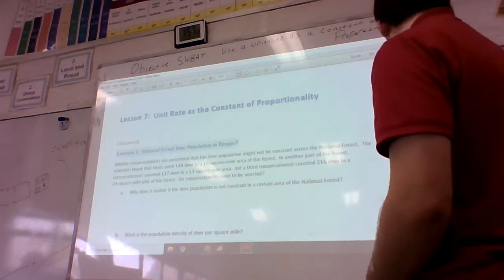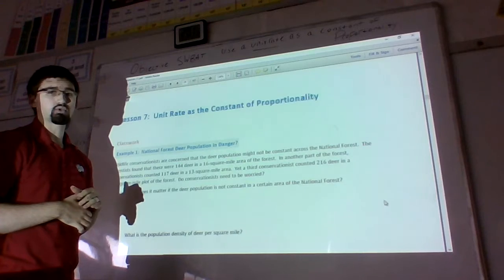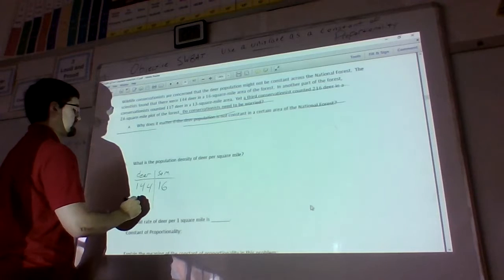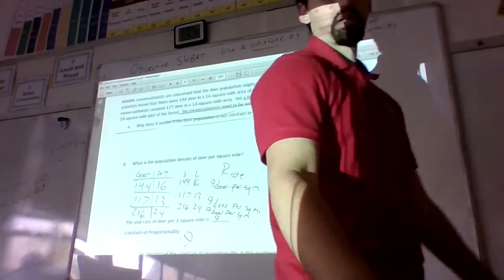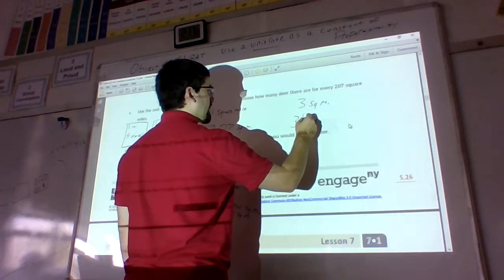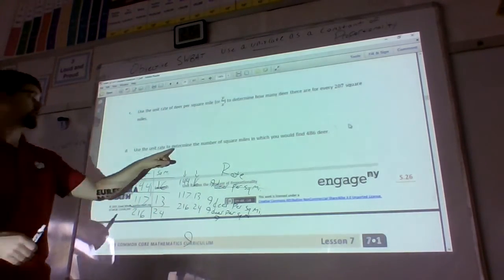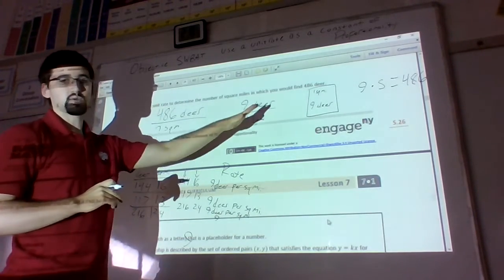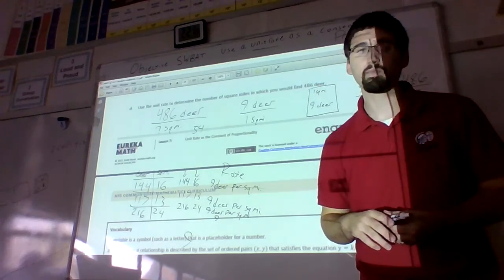Unit Rate as the Constant of Proportionality